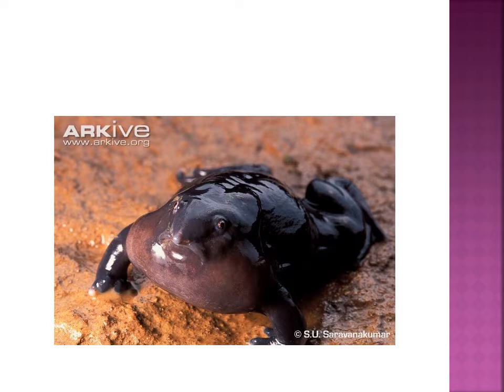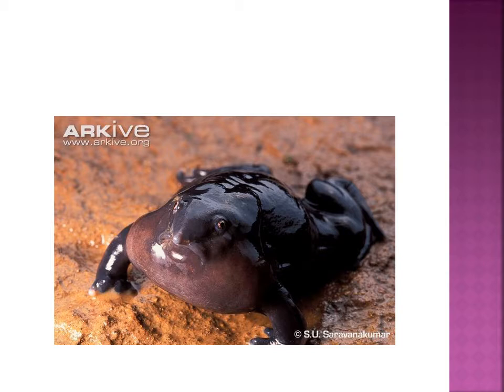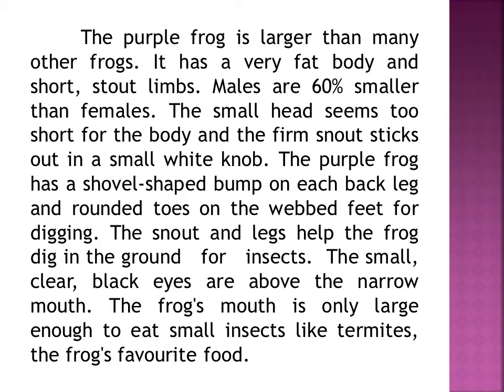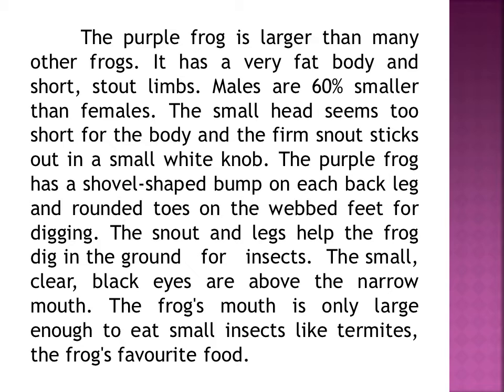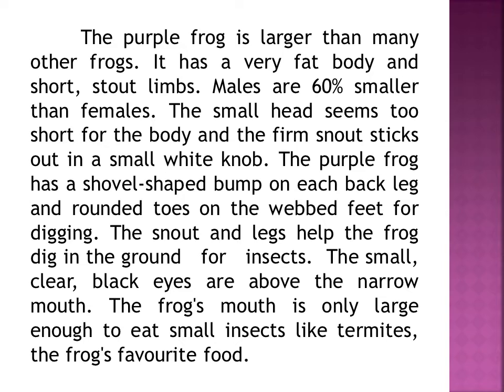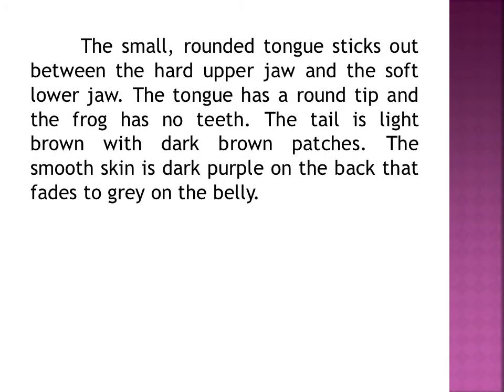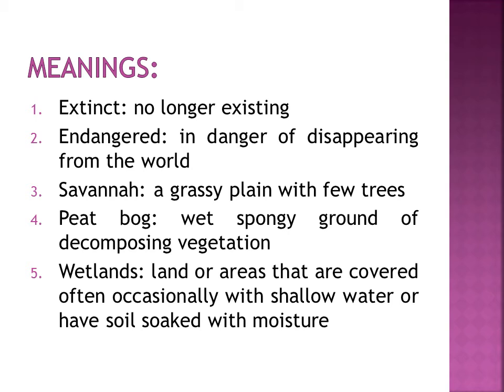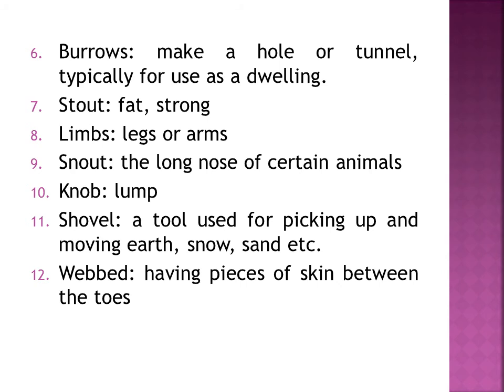GCERT STD 6th Subject: English Unit 2 'Amazing Animals' The Purple Frog Part 2